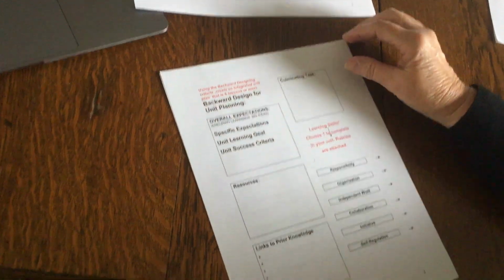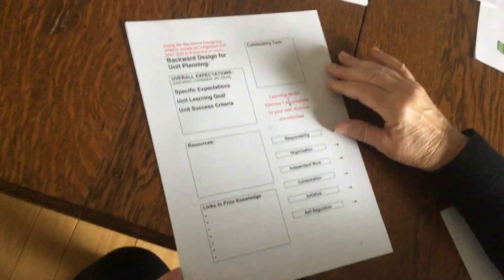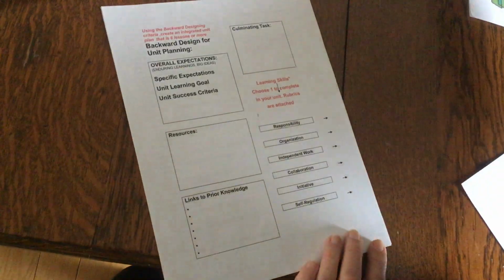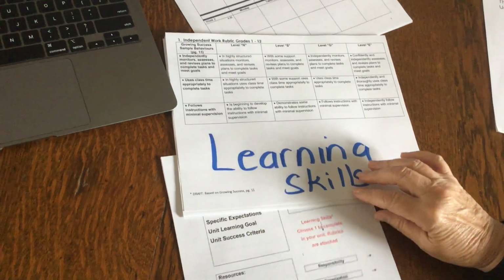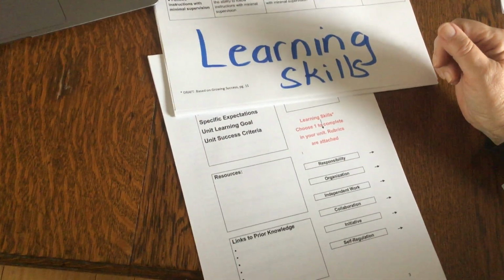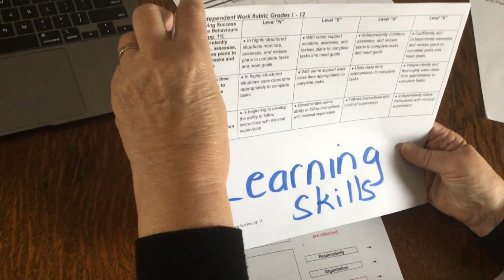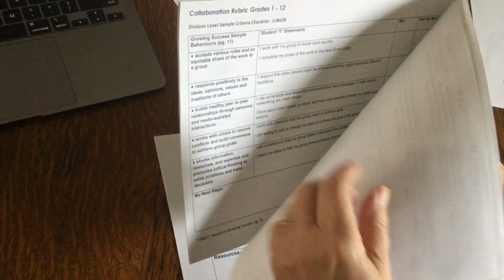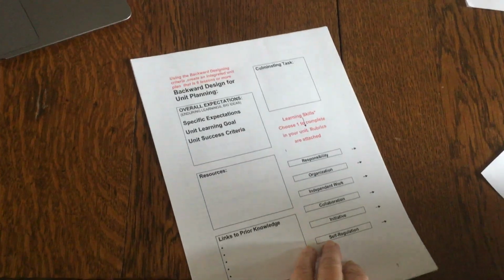2024 Block Planning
2024 Block Planning. How to plan your units